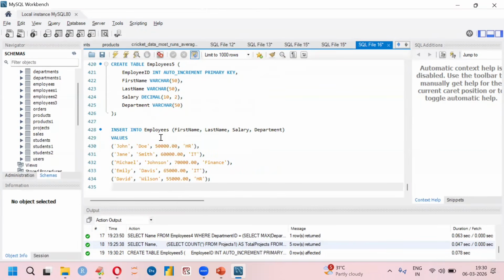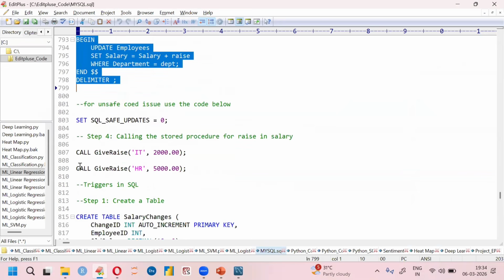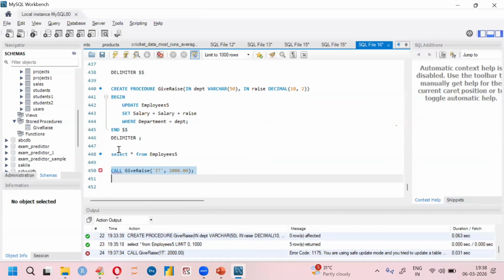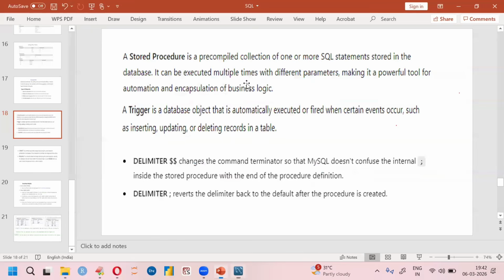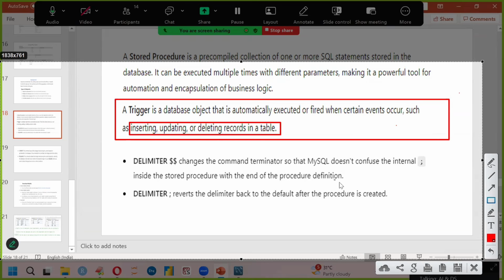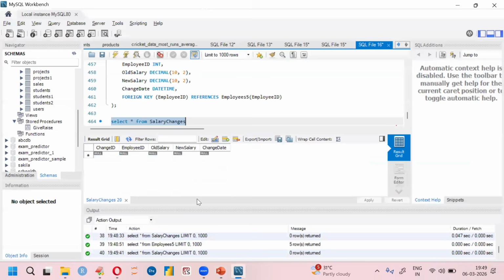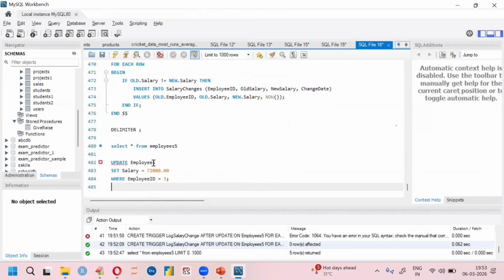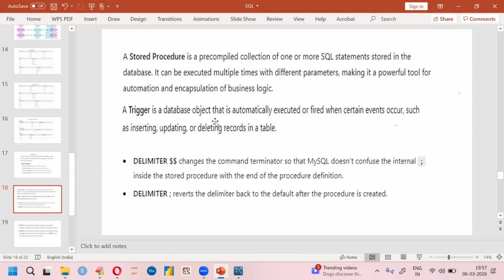MYSQL (PART-10) Complete tutorial#mysql#database#joins#sqlforbeginners#advancedsql#sqllearning#ai